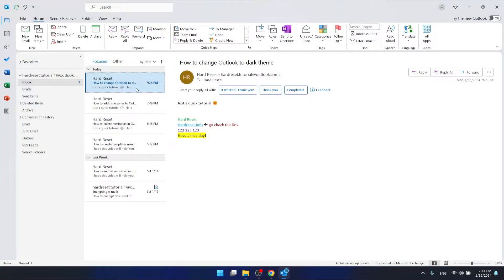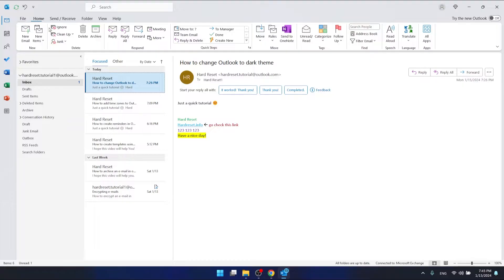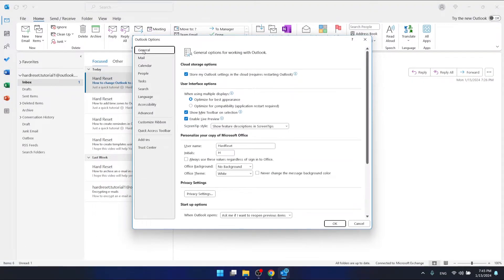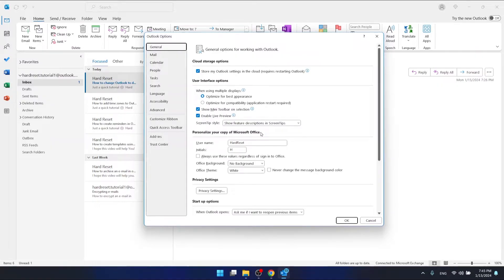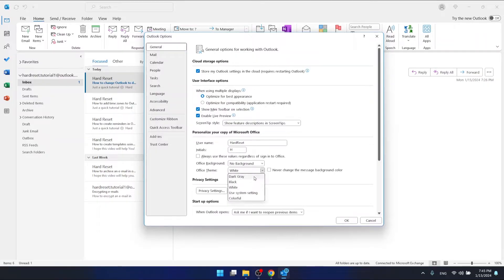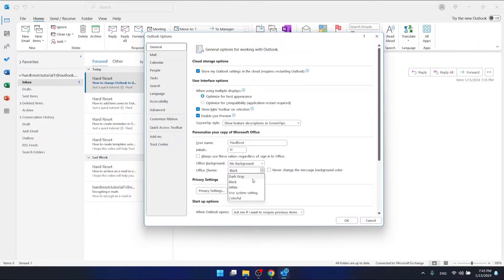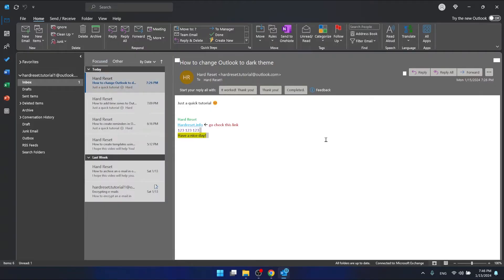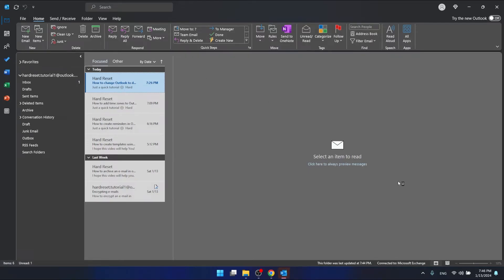How to Change Your Theme in Outlook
Step into the world of personalization with our engaging video on how to change the theme in Outlook. This tutorial is perfect for anyone looking to add a touch of personal style to their email experience. Whether you prefer a sleek, professional look, a bright and vibrant theme, or something more subdued, Outlook's customizable themes offer something for everyone. We guide you through the simple process of changing your Outlook theme, showing you how to navigate the settings and preview different options. This video is ideal for both new and seasoned Outlook users who want to enhance their daily email interactions with a theme that reflects their personality or mood. By the end of our tutorial, you'll not only know how to change the theme in Outlook but also understand how this small change can make a big difference in your everyday email usage. Join us now to explore the exciting world of Outlook themes and transform your email experience!

Questions for the Video:

How to access the theme settings in Outlook?
How to preview and select a new theme in Outlook?
How to apply a custom theme to your Outlook account?
How to switch back to the default theme in Outlook?
How do different themes affect the visual experience in Outlook?